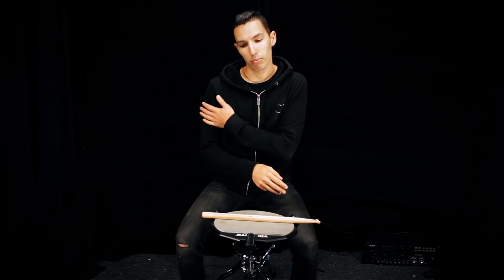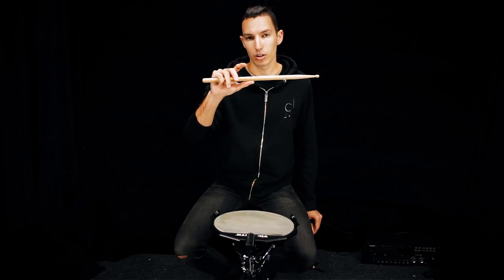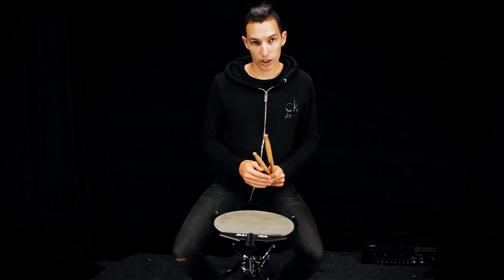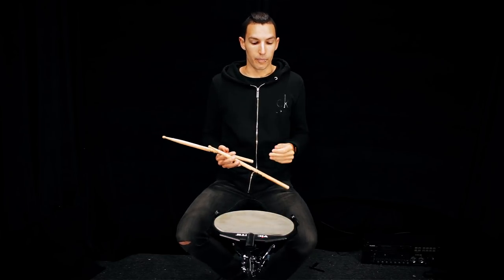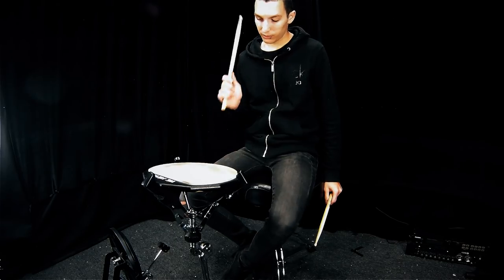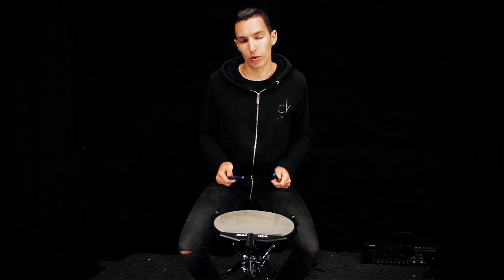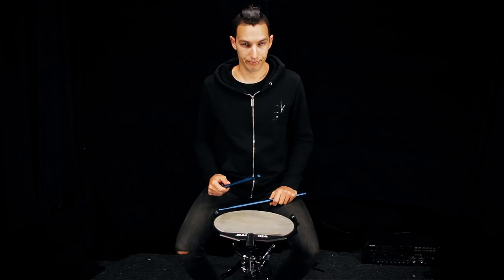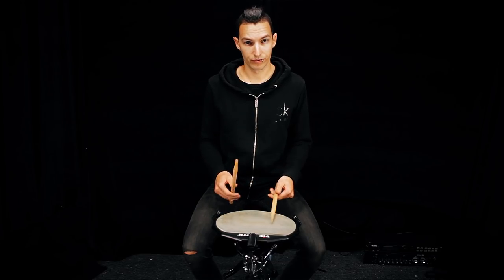French Grip Drum Finger Technique - James Payne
The French grip, also known as finger technique or finger motion, is a great way to play very fast and long Blast Beats, but if done in the wrong way it can be hard to control or have a very low volume. Let's see together how we can improve our French grip finger motion and how it can benefit speed and endurance in our drumming!

for the full course with video lessons, scores and workout PDFs, metronome audios, free Skype lessons and Video Questions to study with me!